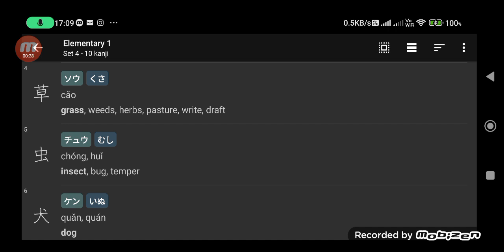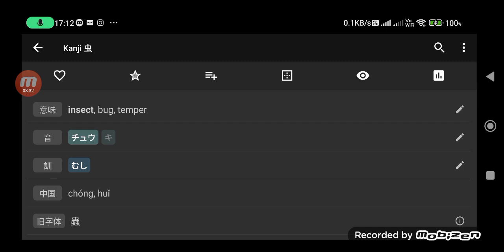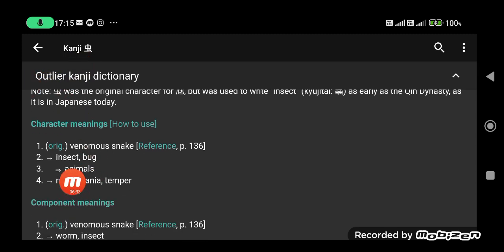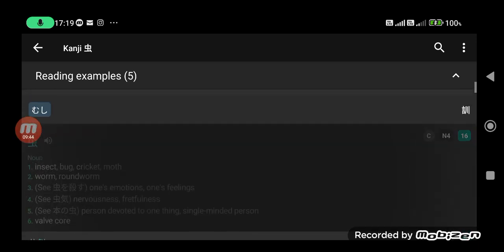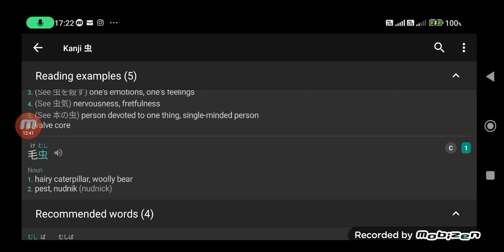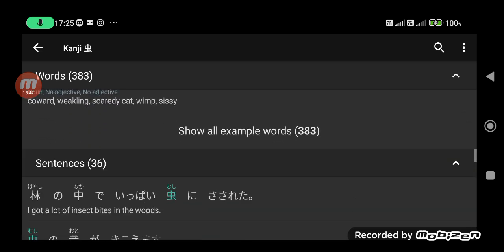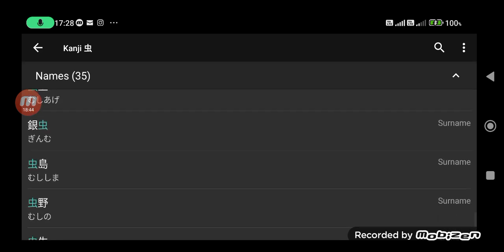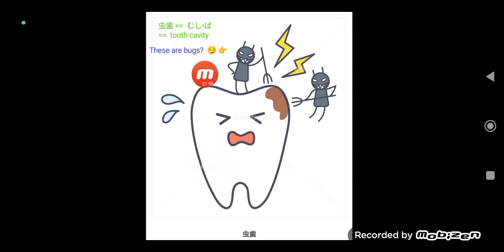Japanese Language -- Lesson 0067 - the kanji character 虫